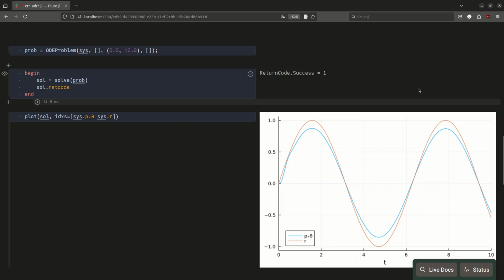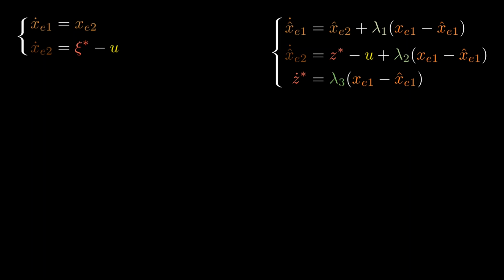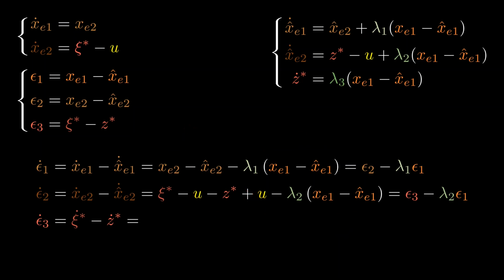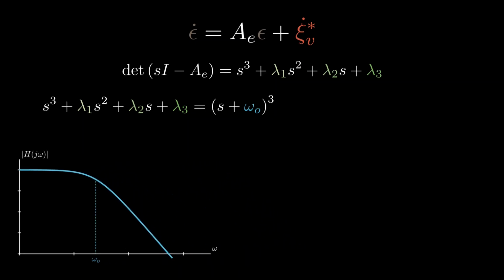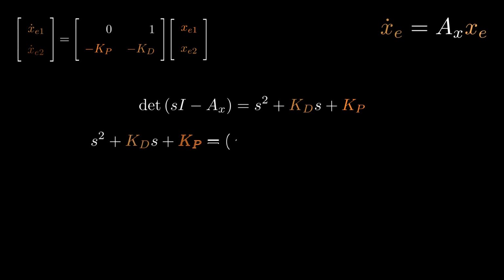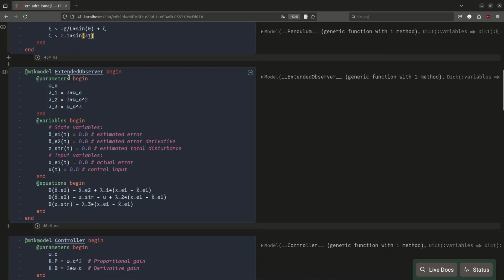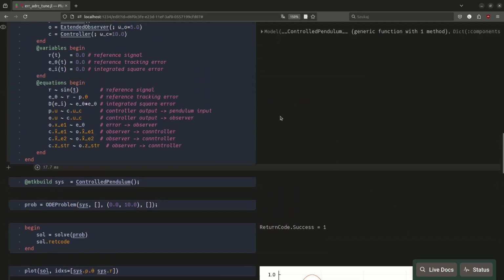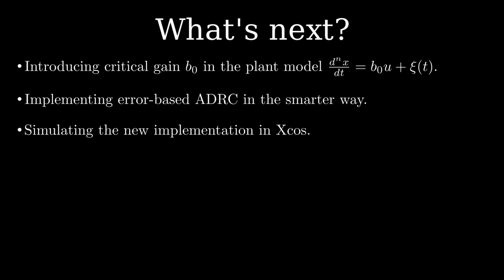Active Disturbance Rejection part 3: Tuning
In the previous videos I kept telling you that I'm going to show how to properly calculate controller and observer gains. The time has come and in this video I show bandwidth parametrization method and its derivation.

00:00 Introduction
1:23 Derivation of observer gains formulas
4:56 Derivation of controller gains formulas
6:33 Choosing controller and observer bandwidths
7:26 Simulation
9:50 Summary. What's next?

All simulations are done in Julia programming language using Pluto.jl and ModelingToolkit.jl

Additional reading:
Zhiqiang Gao. “Scaling and Bandwidth-Parameterization Based Controller Tuning.” In Proceedings of the 2003 American Control Conference, 2003, 6:4989–96. Denver, CO, USA: IEEE, 2003.